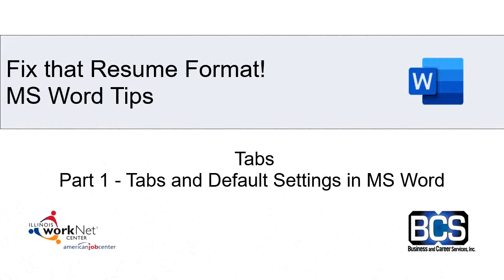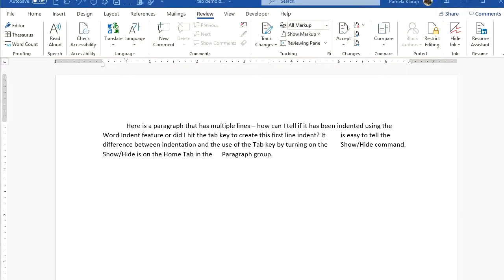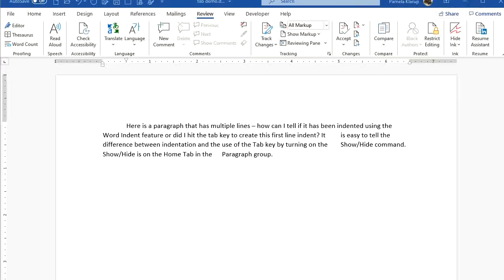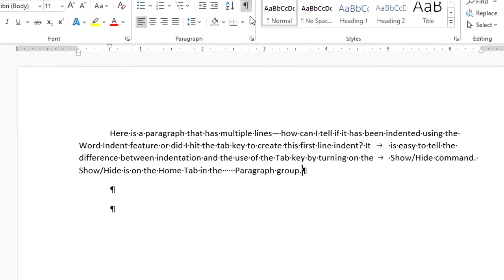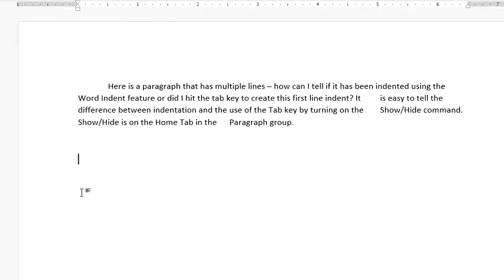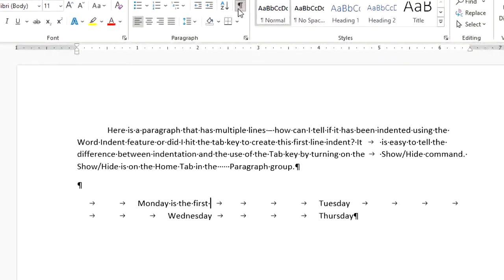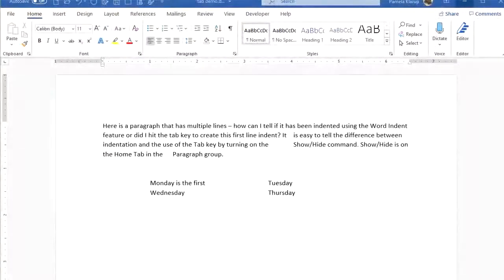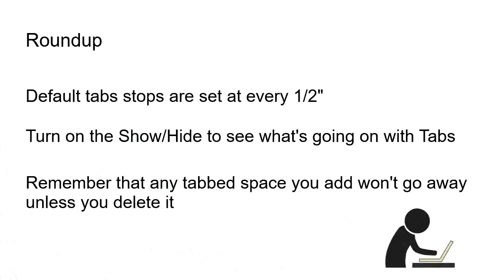Tabs Part 1 Basic Tabs in MS Word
Learn about tabs and their default settings in MS  Word